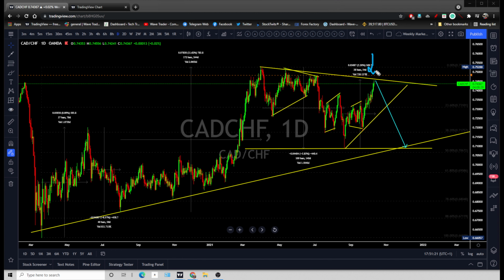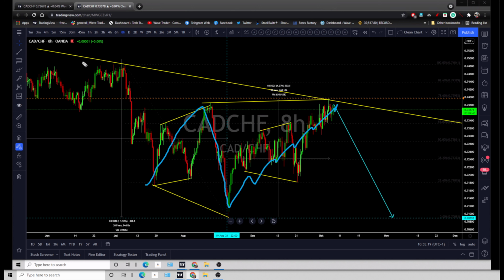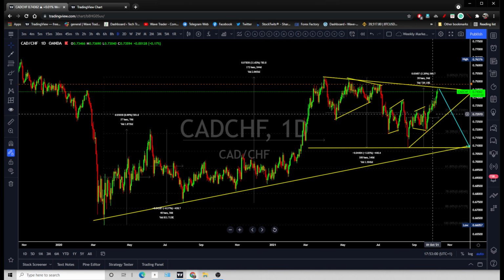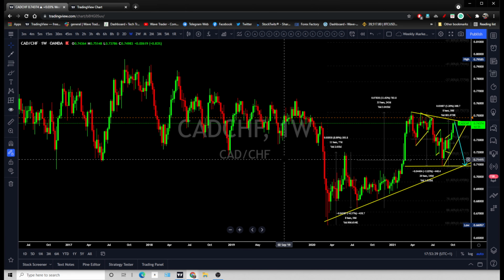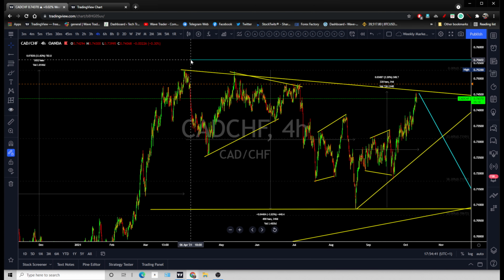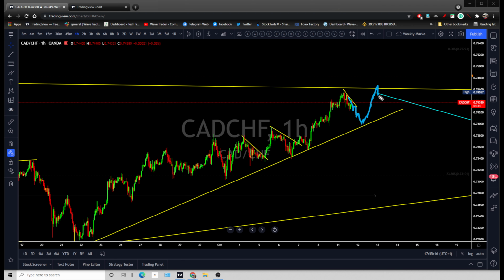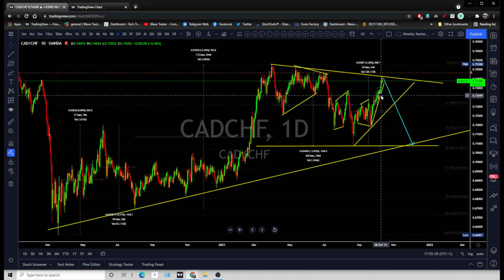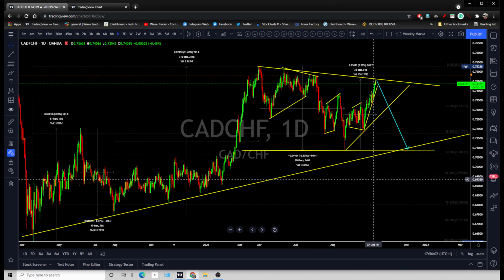CADCHF is setting up for big drop.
Watch for sharp sell off and look for joining that.